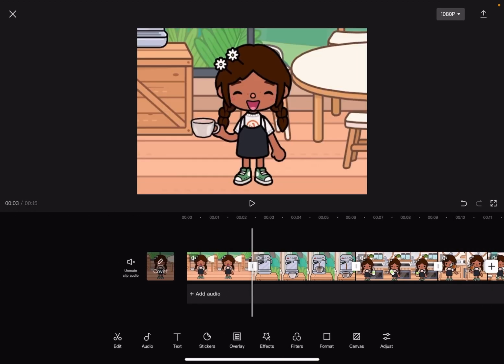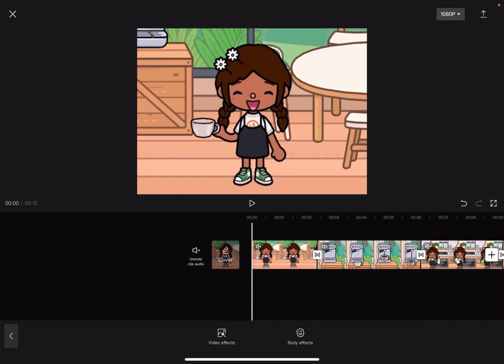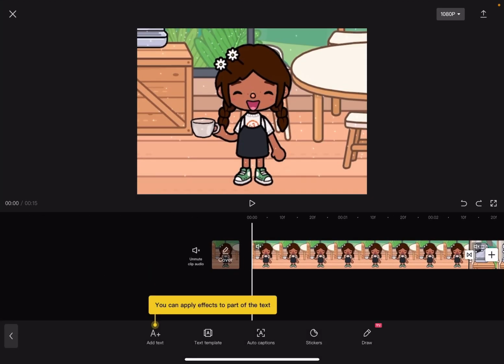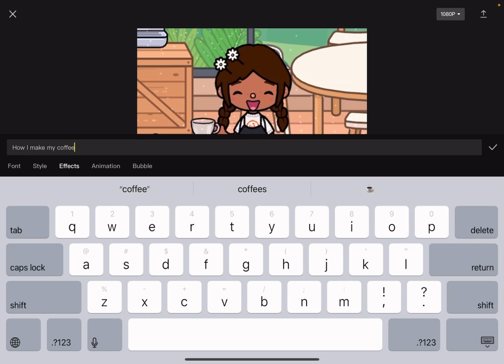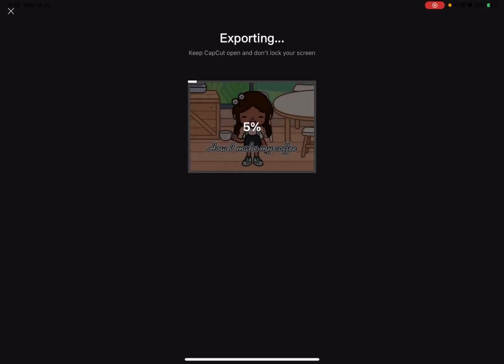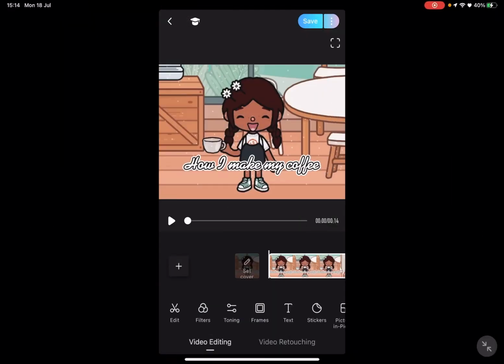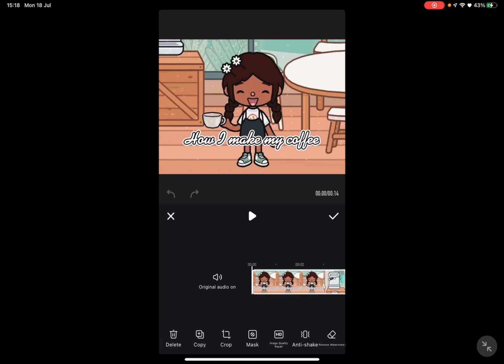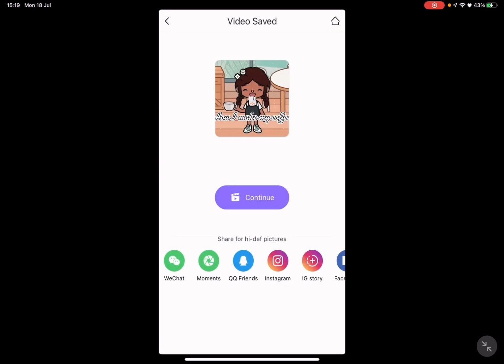How I edit my videos! 💕 | Simplii Toca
🥰『Peace』🌿
🤭『From CapCut』👈🐝

🍍『House credits』🌻
🌳『Toca Emily』🍓
🧇『Itz Toca Alice』🌴
🥰 『tocahalle』💕
✨『iitocakiara』🤭
🫣『please tell me if I forgot any credits』❤️

 『~Tags ~』

🌴🦒✨『Please credit me for my Ideas』🌺🥰